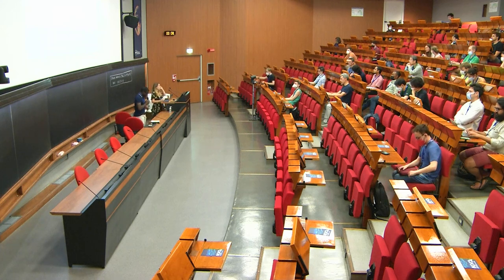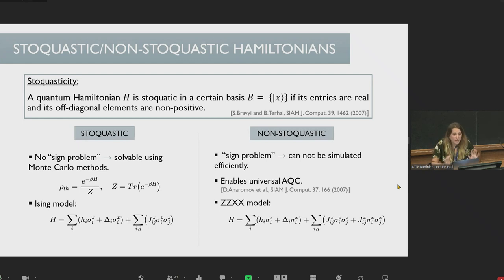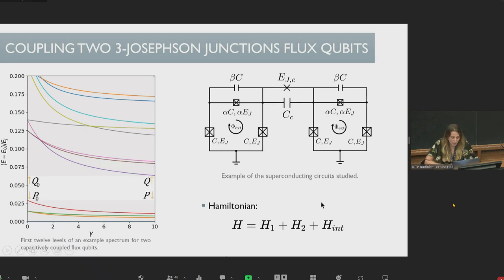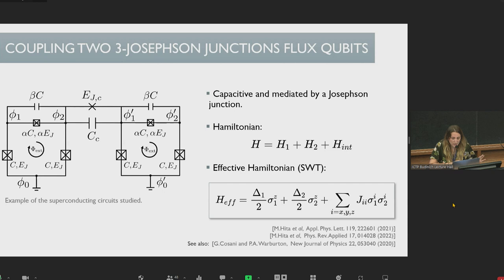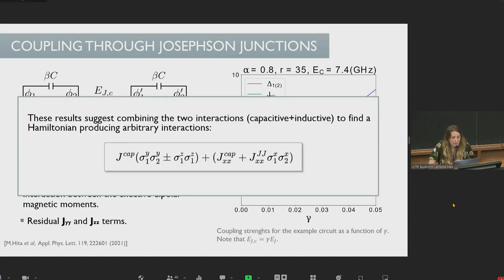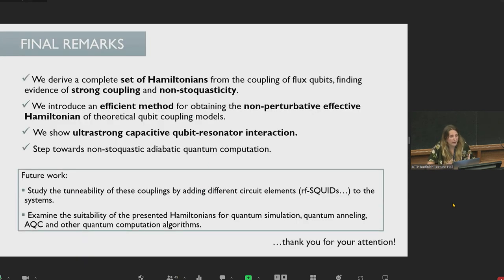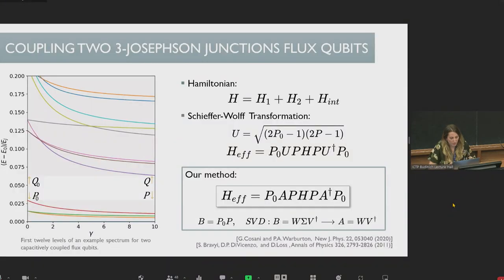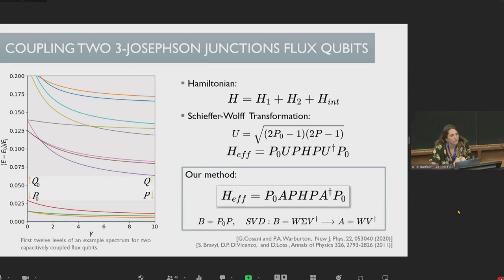Coupling 3-Josephson junctions flux qubits for Non-stoquastic Adiabatic Quantum Computation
Speaker: María HITA PÉREZ (CSIC, Spain)
2022_06_21-11_25-smr3718.mp4